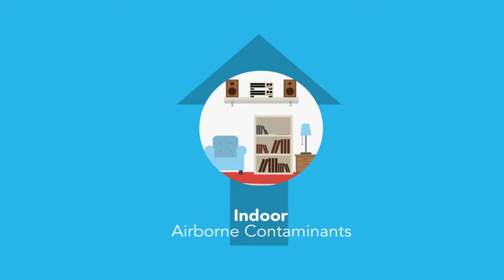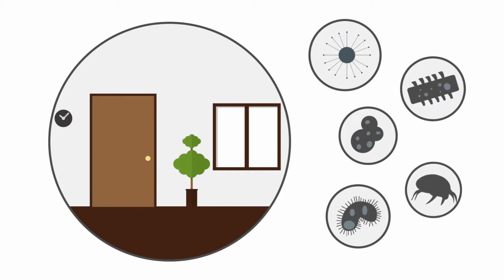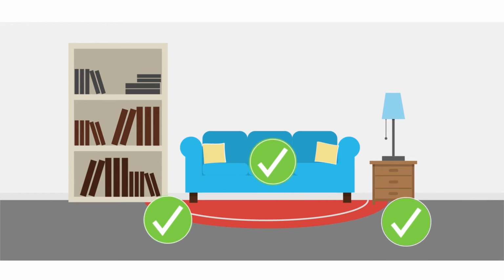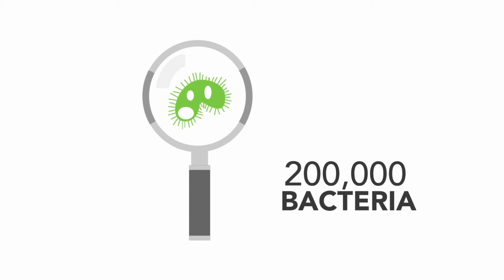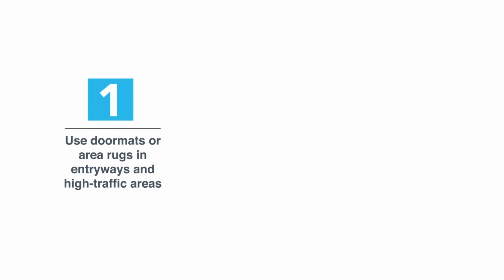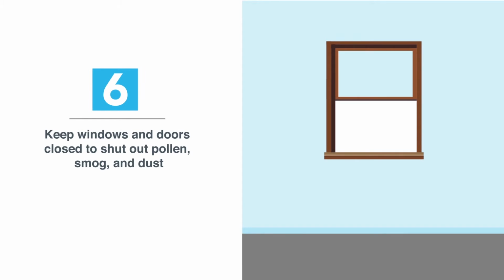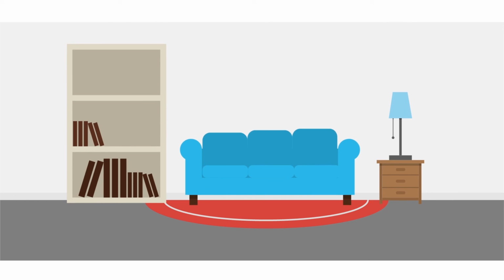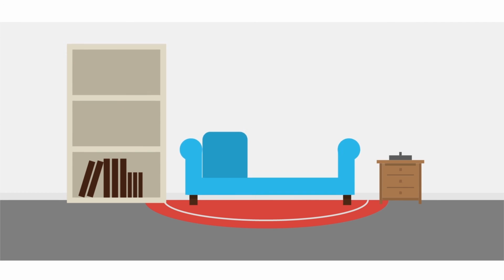Chem-Dry of North Country Can Combat Allergens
Allergies got you down? Watch this video to learn how Chem-Dry of North County can remove the allergens in your home!